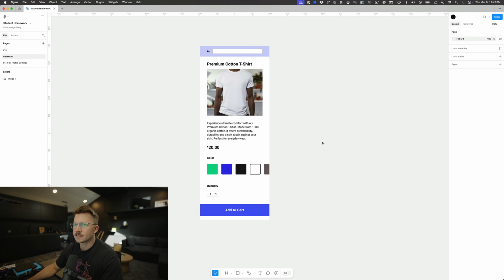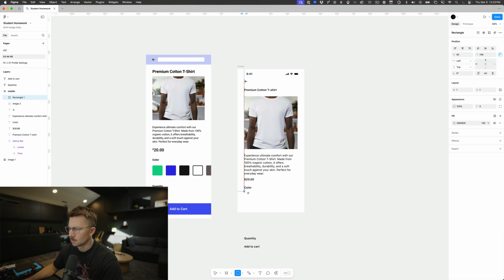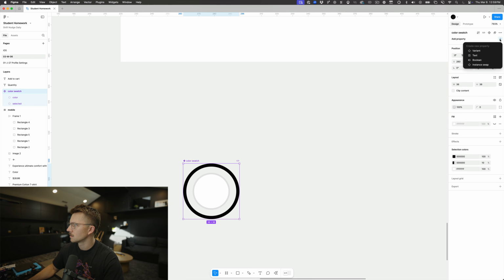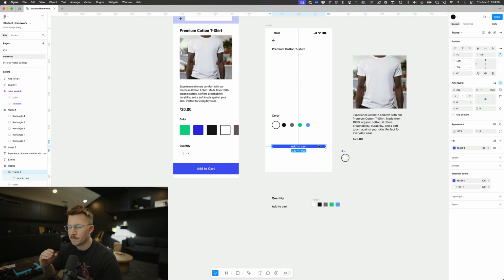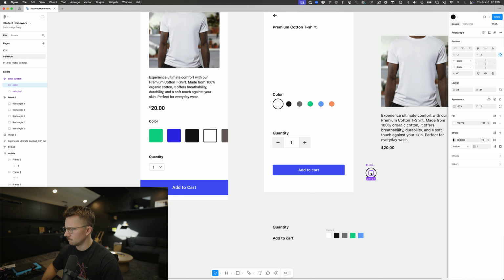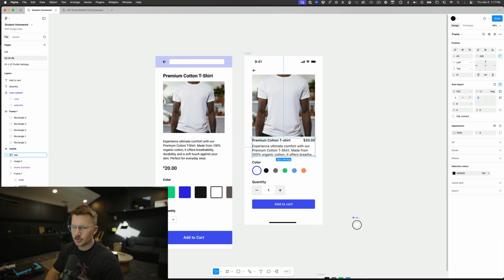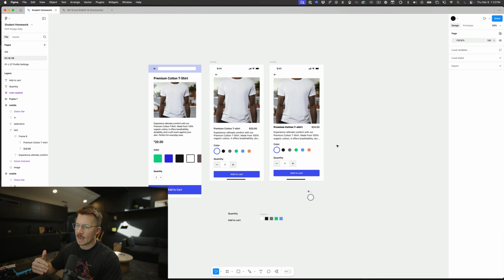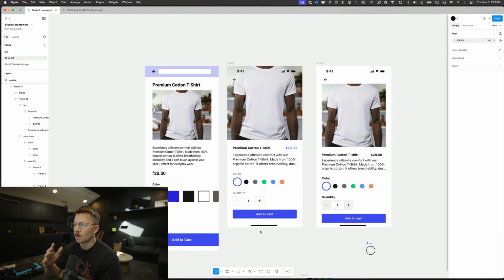Design with me (Polishing a mobile ecom page)